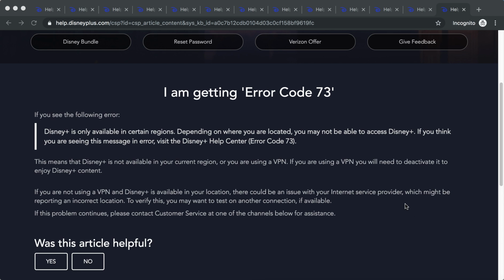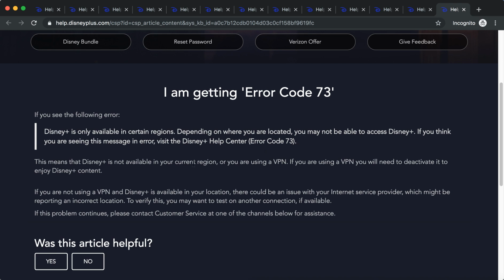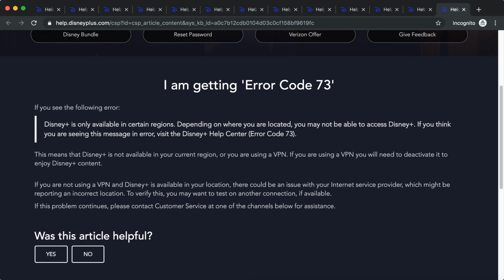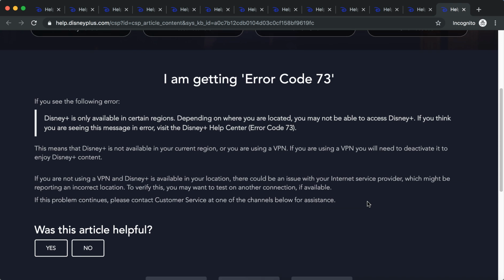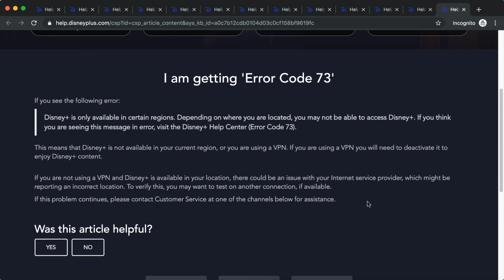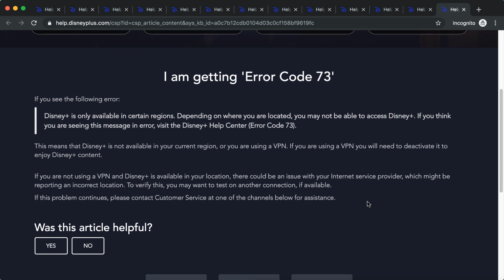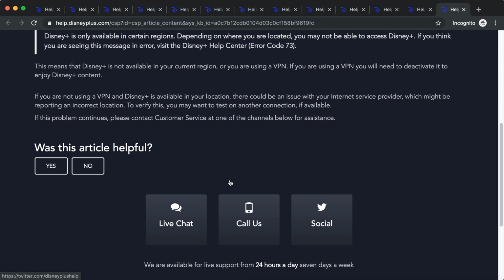DISNEY+ ERROR CODE 73 what to do?